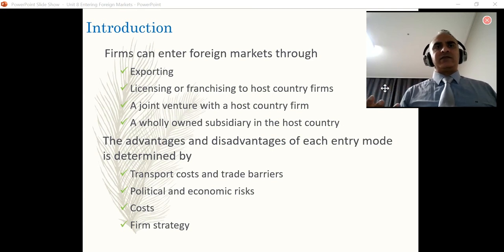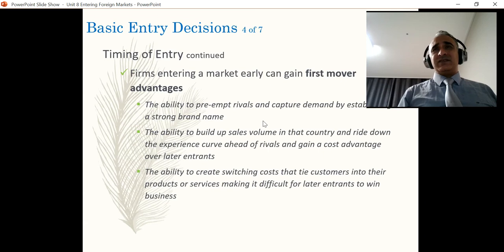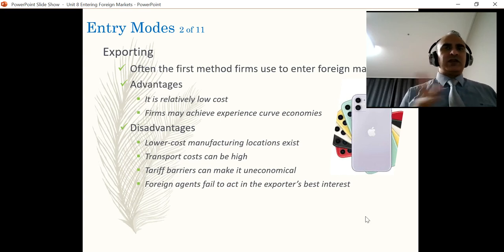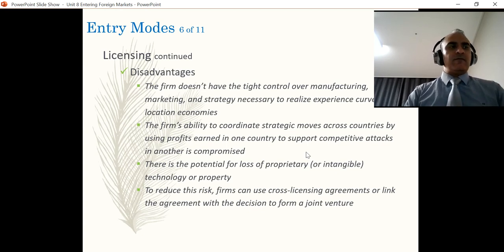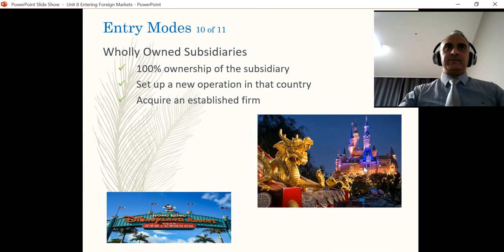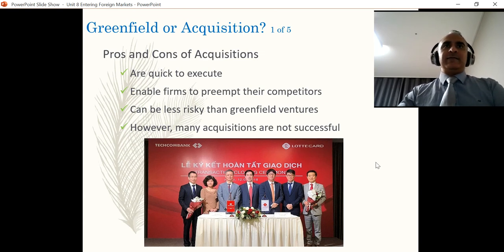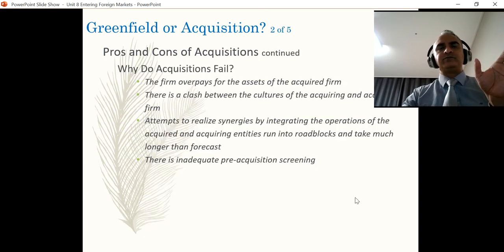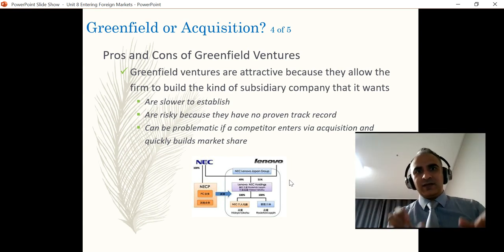IB U8 Entering Foreign Markets